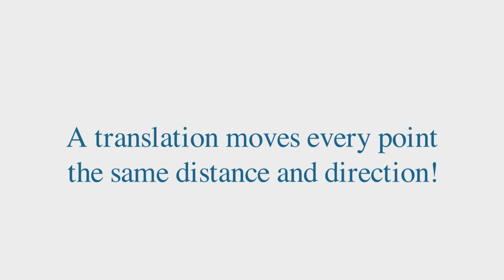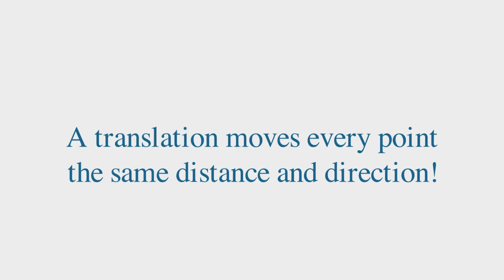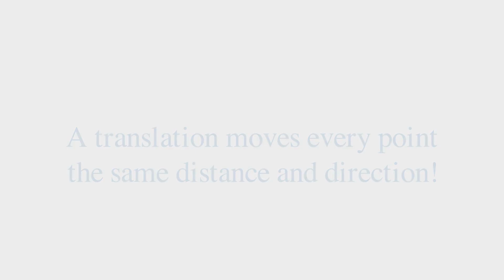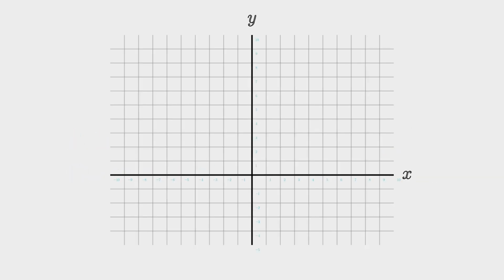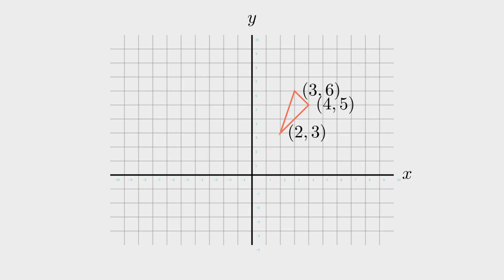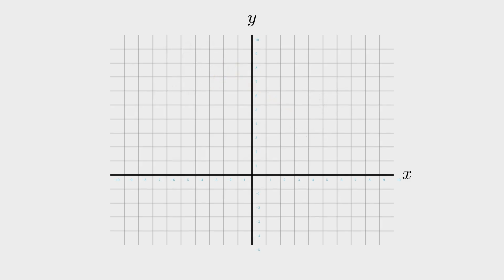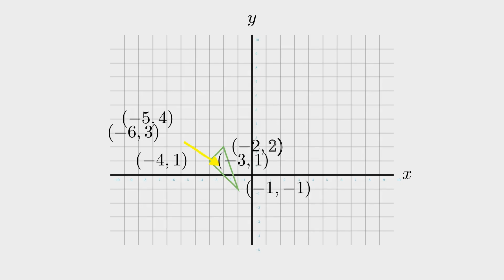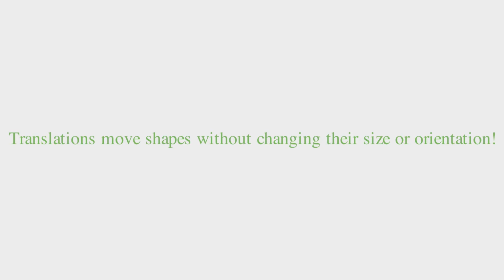How to Determine Translations on a Coordinate Plane | Easy Geometry Lesson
Learn how to determine translations by comparing the coordinates of shapes on a coordinate plane! In this visual and engaging lesson, you'll see step-by-step how to map one shape onto another by identifying the changes in x- and y-coordinates. Perfect for students learning geometry or anyone wanting a clear understanding of translations.

📌 Topics Covered:
✔️ What is a translation?
✔️ How to find the movement of a shape on a graph
✔️ Examples of moving triangles left, right, up, and down
✔️ Understanding coordinate changes